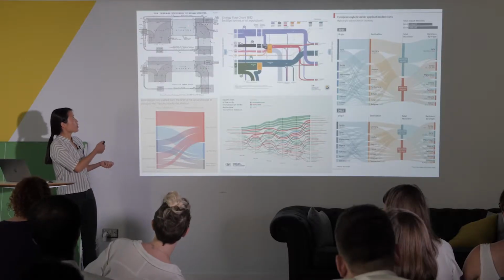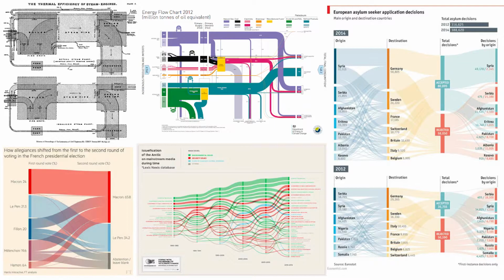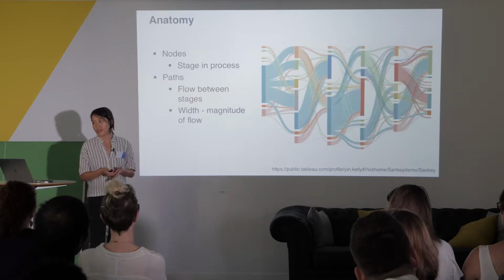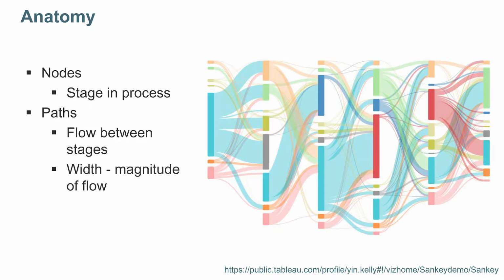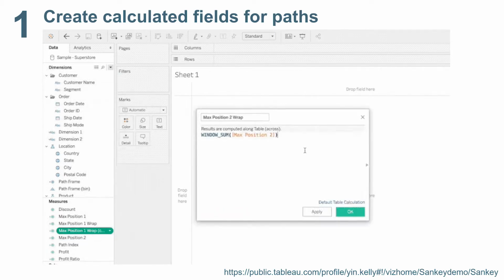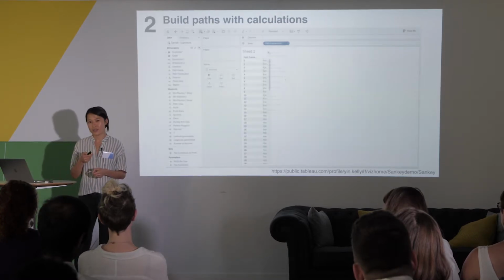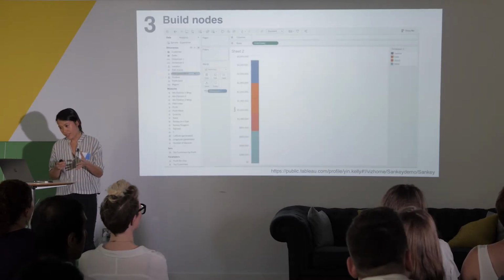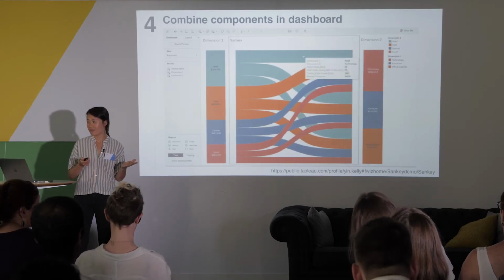Yin Kelly - Tiny Tableau Talks